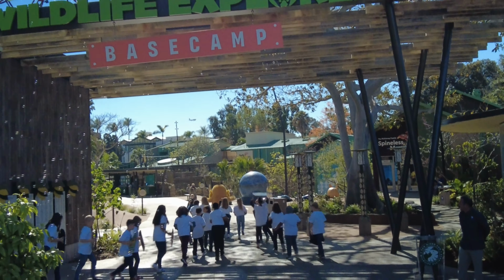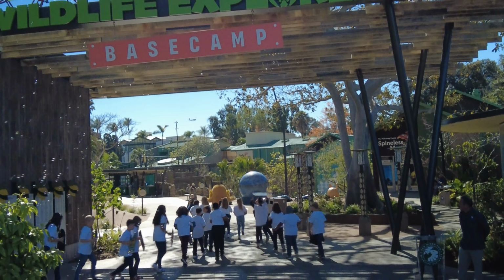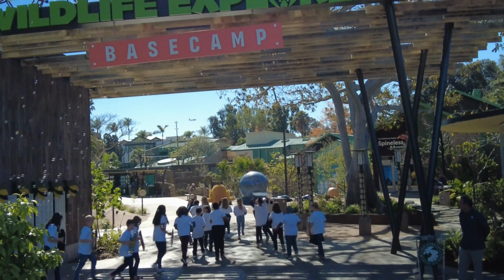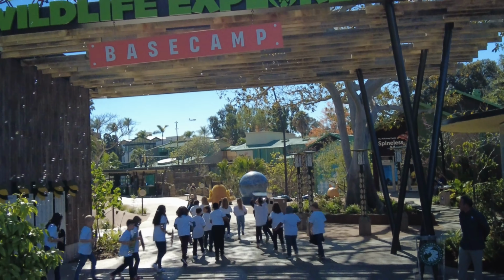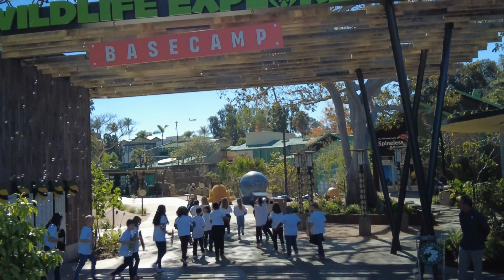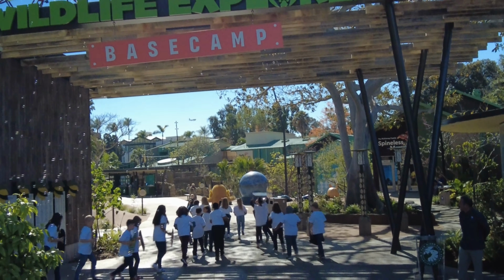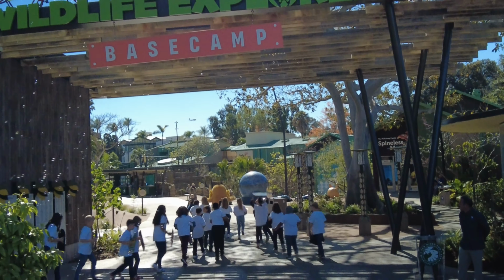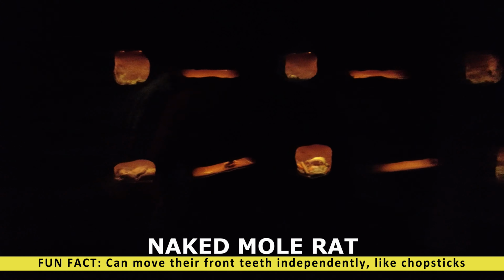WILDLIFE EXPLORERS BASECAMP - NEW Family Fun Children's Area at the SAN DIEGO ZOO - Opening Day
JAMBO!

Join me as we go and explore this new family fun area that brings explorers of all ages up close to wildlife in an exciting and interactive setting!

We will check out the our multi-legged invertebrate pals at the SPINELESS MARVELS insect house, chill in the sun with some scaly friends at the COOL CRITTERS reptile house and discover ways we can all be animal ambassadors in the four exploration areas (DESERT DUNES, WILD WOODS, MARSH MEADOWS & RAINFOREST) of this amazing three acre wildlife adventure – NOW OPEN at the World Famous SAN DIEGO ZOO!

👍🏼If you like this video please give it a BIG LIKE and leave me a COMMENT to let me know what you thought. All comments are seen and/or replied to.

Take your journey to the next level and SUBSCRIBE to the channel and make sure to turn on your 🔔 NOTIFICATION BELL so you can be first to know when we I go on my next journey.

Equipment Used:
Camera – DJI Osmo Pocket 2
Microphone 1 – DJI Osmo Pocket 2 Wireless Mic
Microphone 2 - Deity V-Mic D4 Mini Shotgun

All music, characters, trademarks, peoples and images that may be seen or heard in this video are property of their respective owners/property holders and Big Red Journeys makes no claims of ownership of any of these.